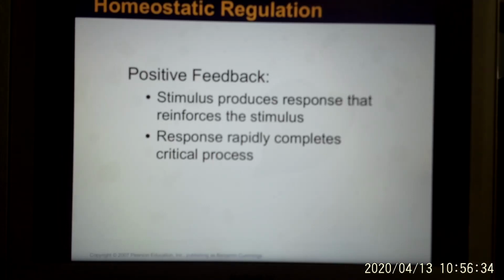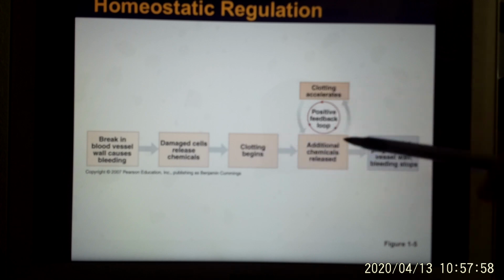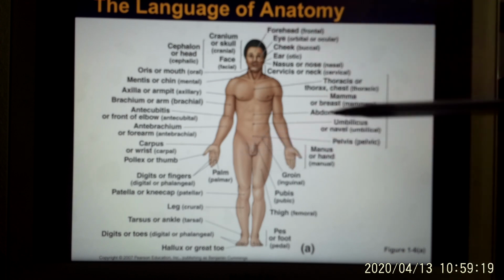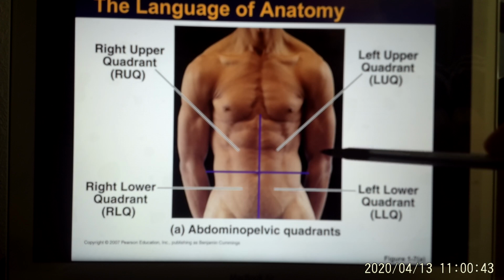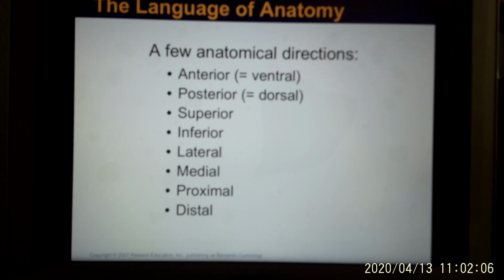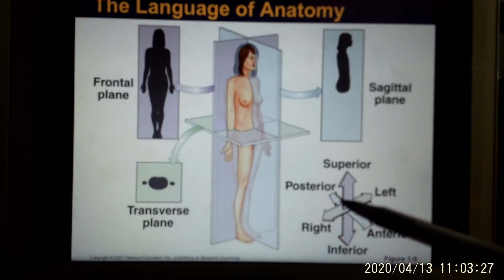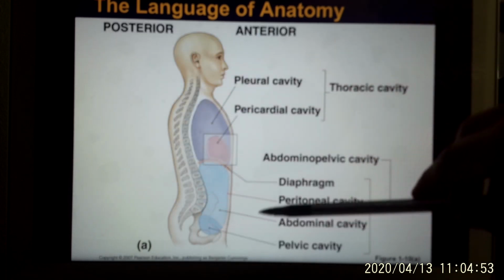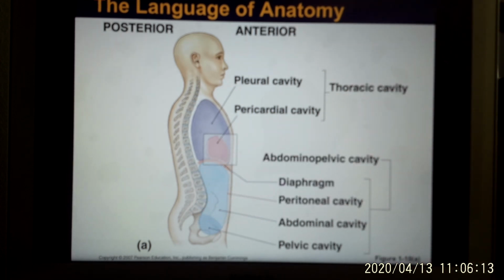ACC Biol2404 IntroA&P Ch1 Introduction Online Lecture 02